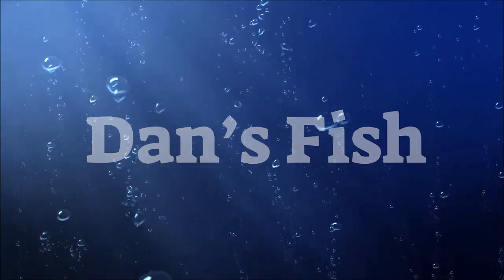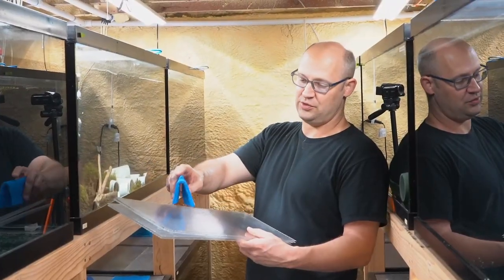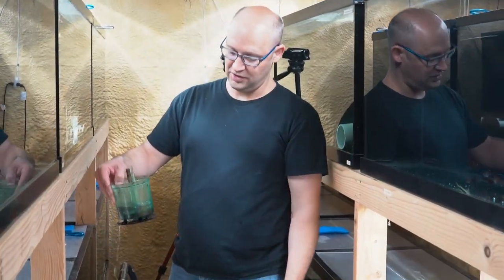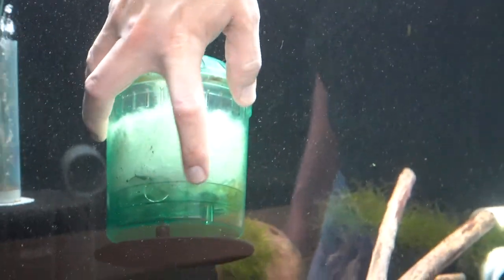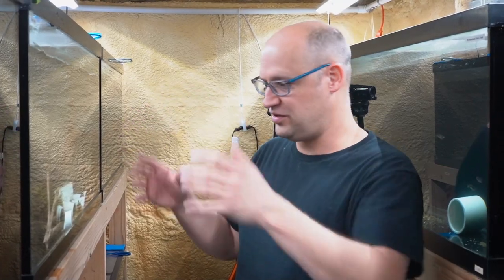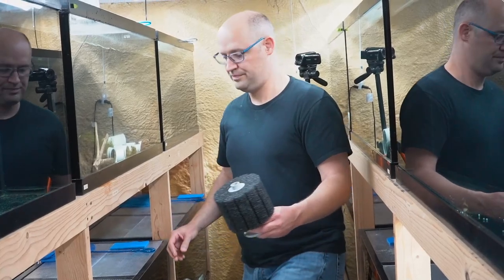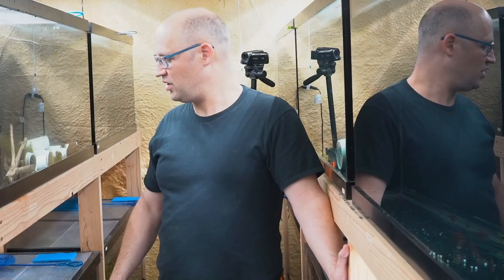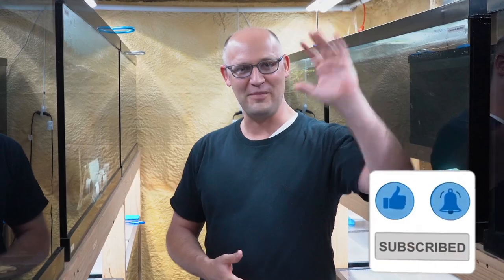Beyond "The Cycle" - Why Cleaning Your Aquarium Filters Keeps Your Fish Healthy